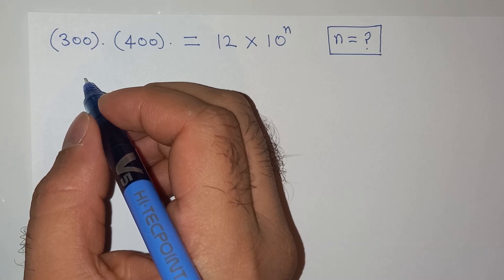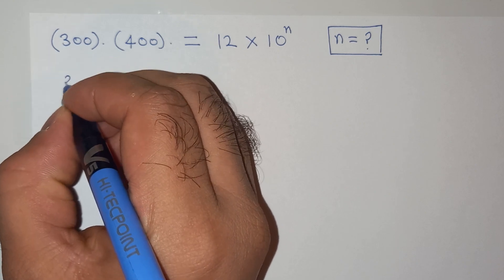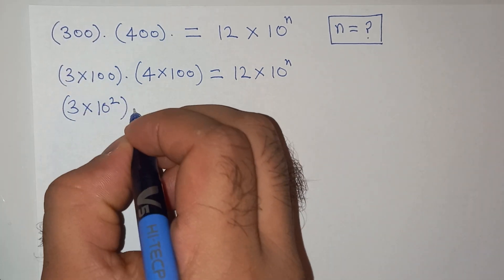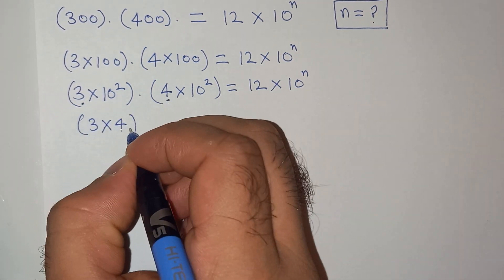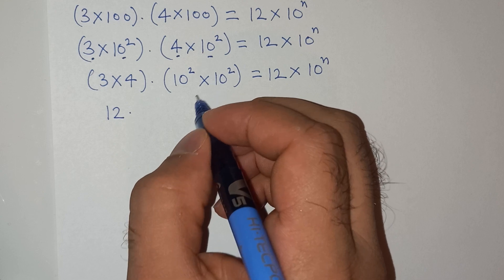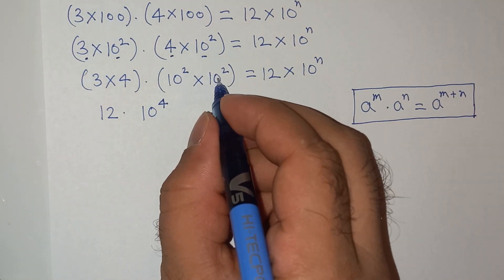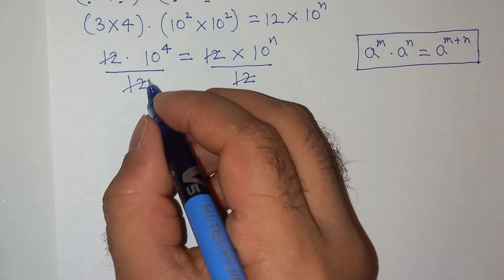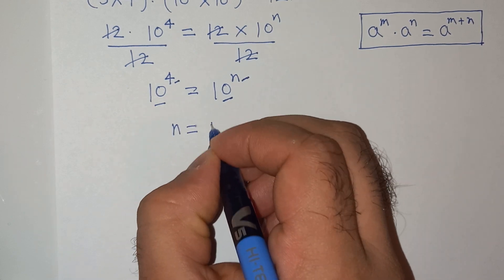What is it about this question which makes it Amazing!!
Dear Friends 😍
Welcome to your channel. I hope you are happy, well and safe 😊 Today we will solve this math problem.